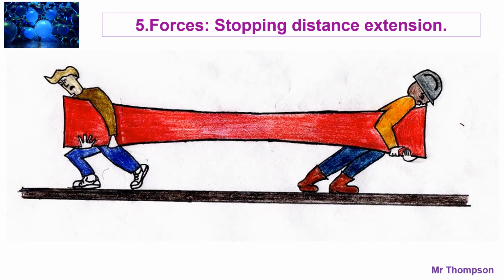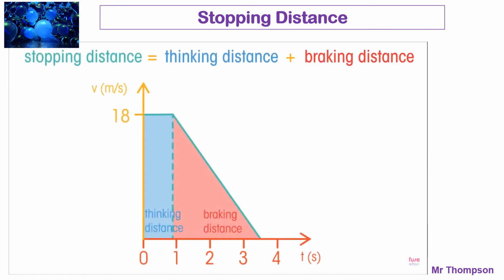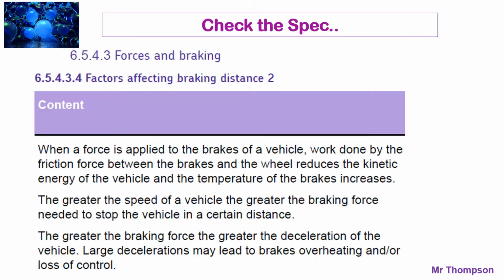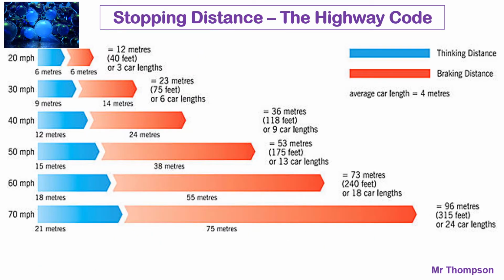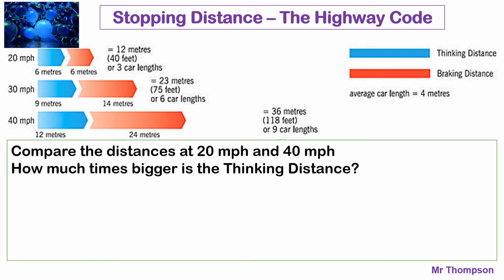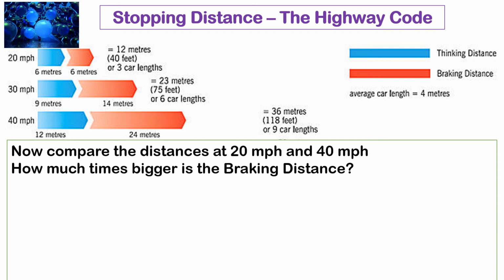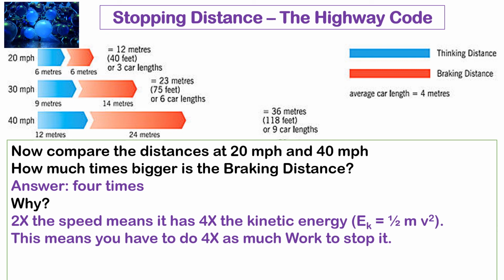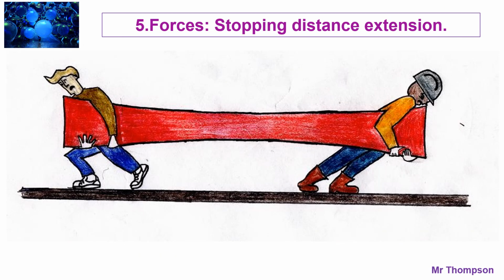Stopping distances extension